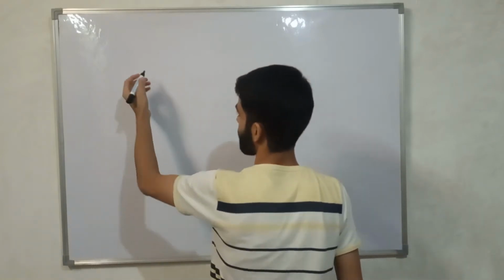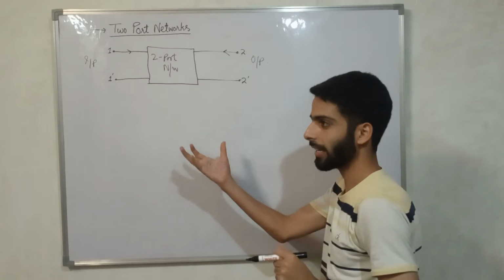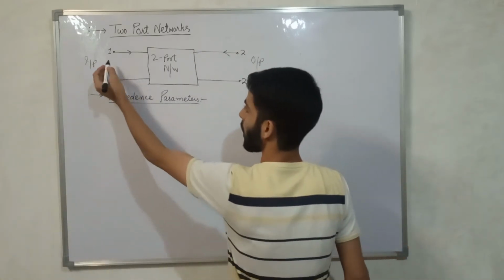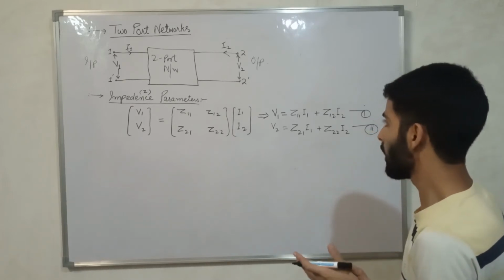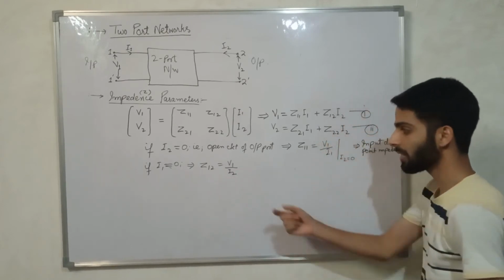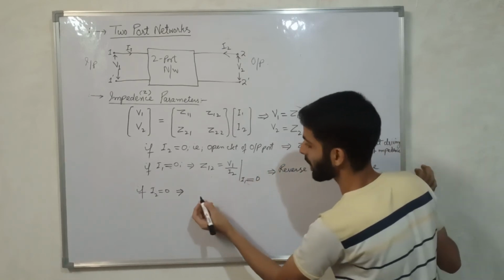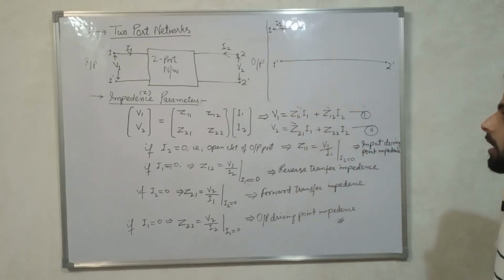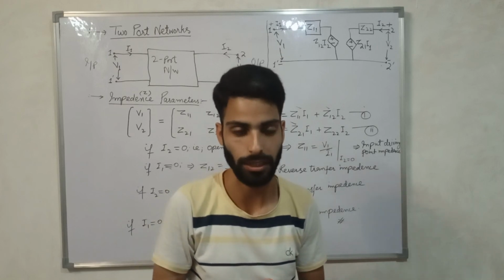2- Port Networks || Impedence (Z) Parameters|| by Er. khalid Mehraj || whisk-digest electrical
this video is aimed at equipping aspirants with the core knowledge of impedence parameters in 2-port electrical networks... further parameters like hybrid, ABCD will be brought in upcoming sessions.
WHISK-DIGEST ELECTRICAL